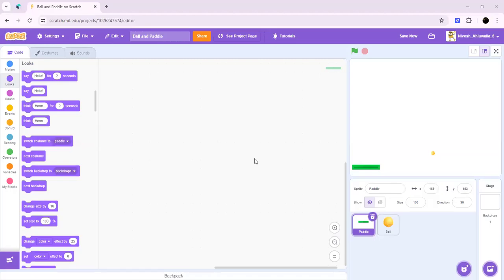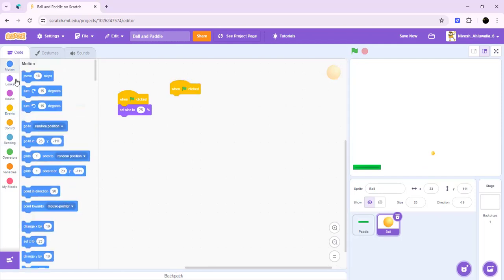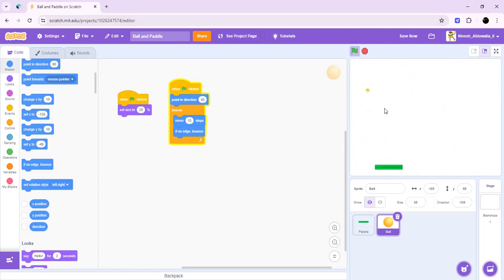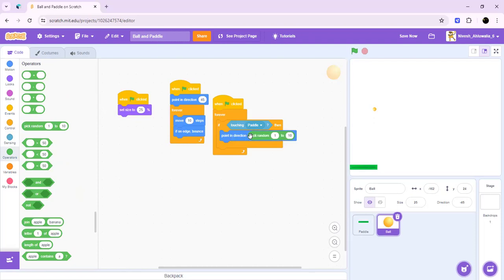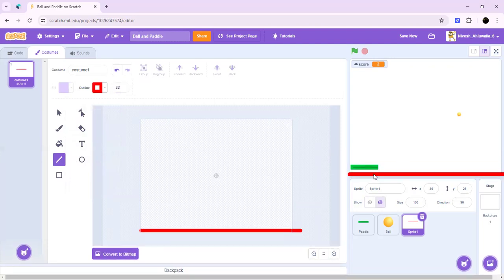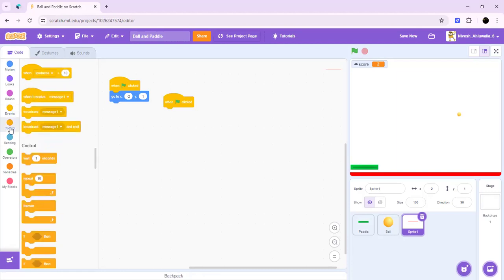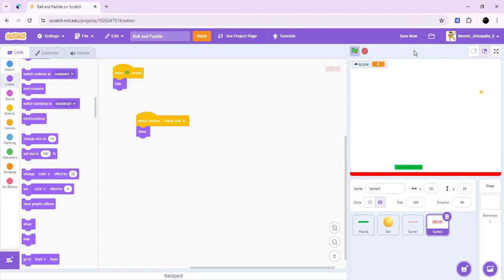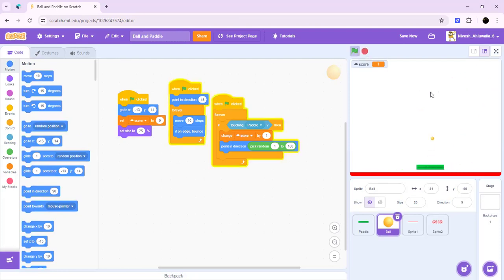Ball and Paddle Game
Hello Everybody,
1.Mouse x
2.SPECIAL BLOCK
3.CLOUD VARIABLES
4.Point in Direction
5.Pick Random
6.Sensing
This is a 9minute video, that means you learn approximately 1 skill per minute